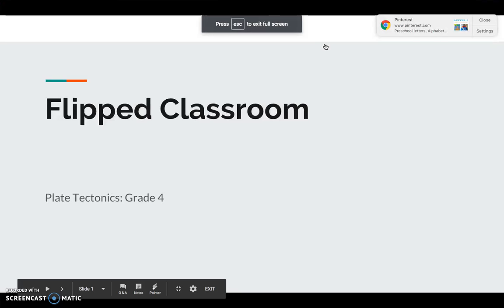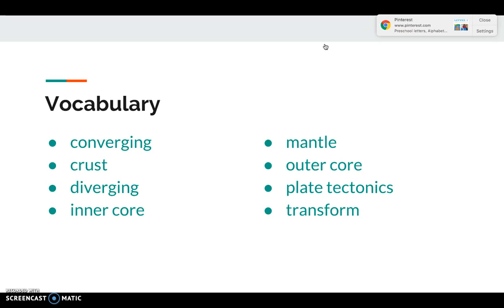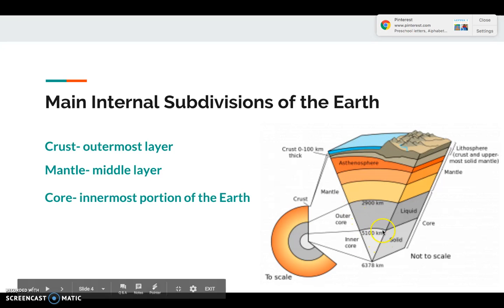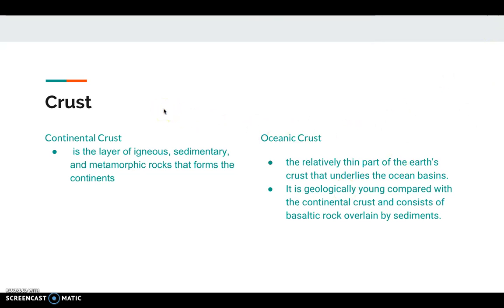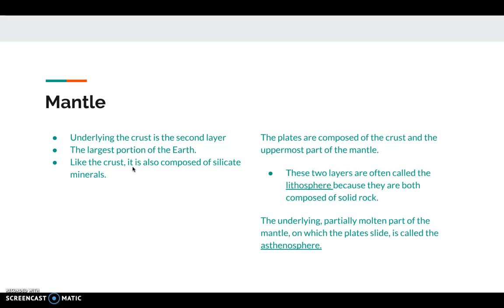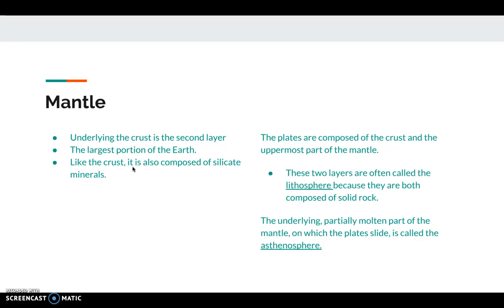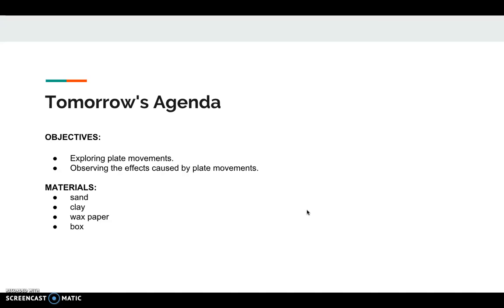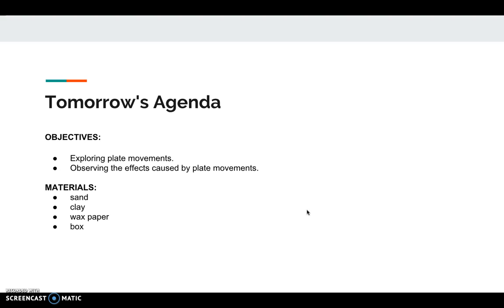Flipped Classroom Part 2